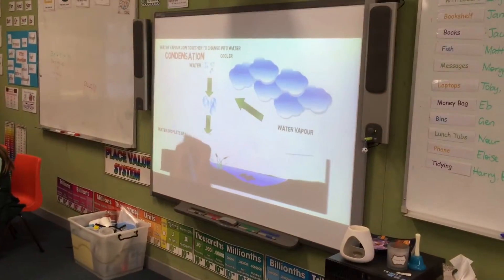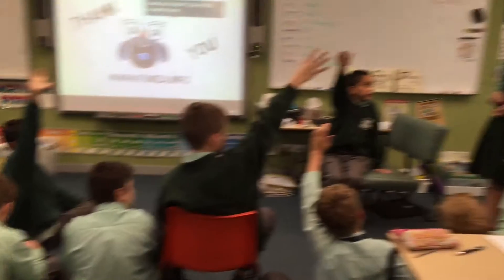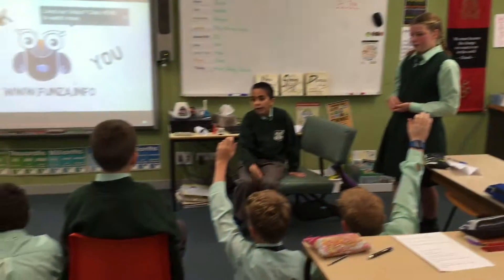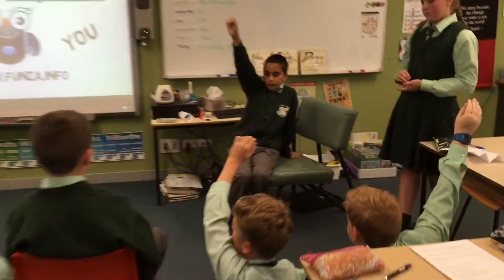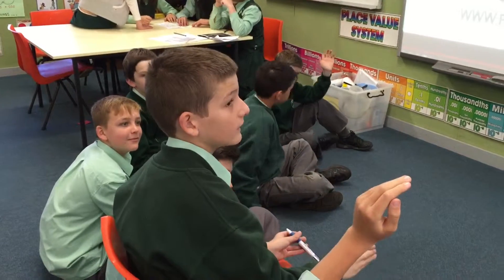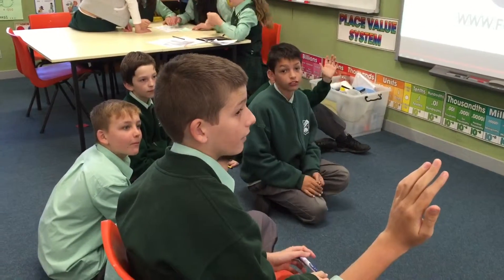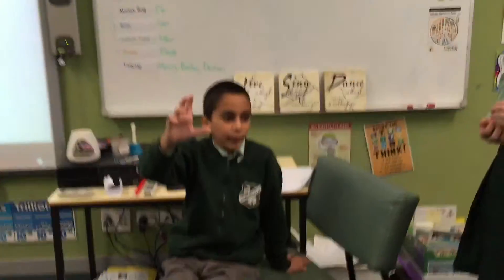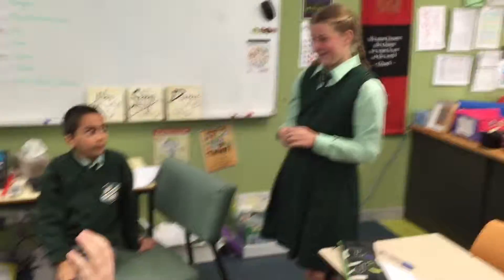Students Become the Teachers in 5/6C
Students at Figtree Heights Public School become the teachers... and do an amazing job!